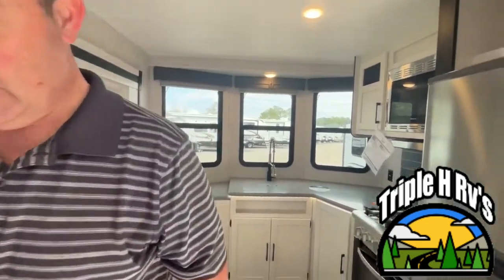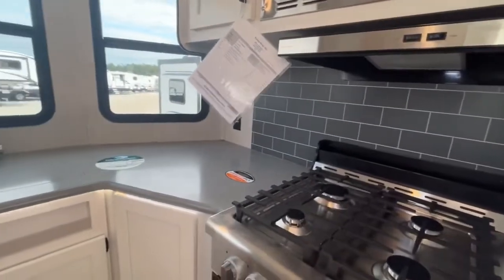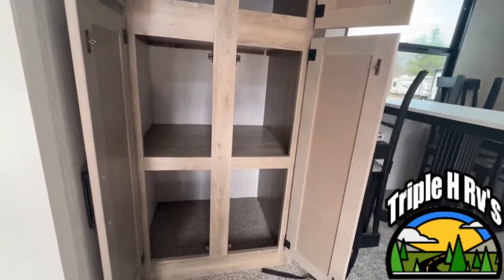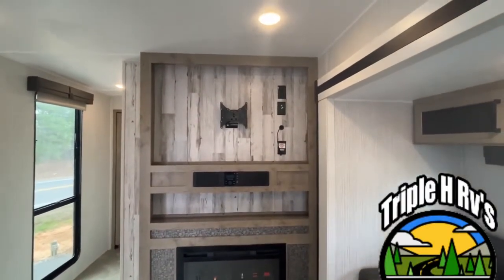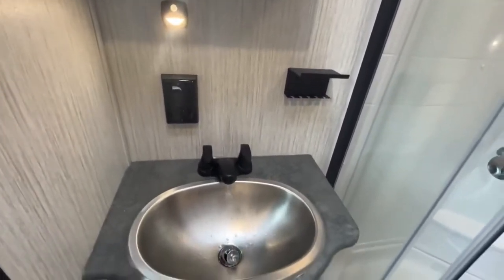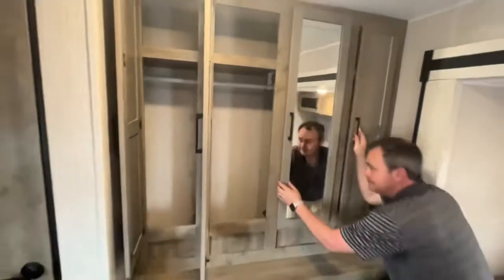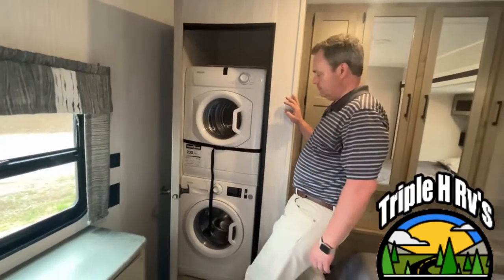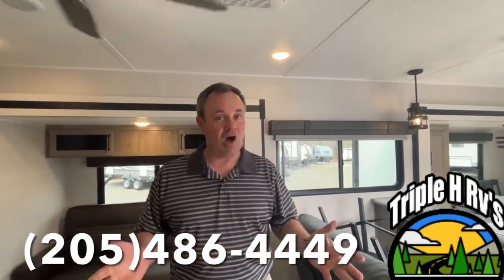2022 Palomino Puma Destination 39FKL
Haleyville Alabama
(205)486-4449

Save Thousand NOW from the souths only wholesale RV dealer at Triple H RV's.
We do not have any FEE's or any added cost, Just the best prices you find on a quality NEW & USED RV ANYWHERE. We offer RV's from, Forestriver, Keystone, Gulfstream coach, Palomino.
We also carry many of the best brands in U.S.A. from Alpine, Avalanche, Salem, Salem Hemisphere, Keystone Cougar, Keystone Outback, Puma Palomino ,
Solaire Palomino  and Gulfstream coach.
We serve all 50 state in U.S.A. and we do also make deliveries Nationwide.